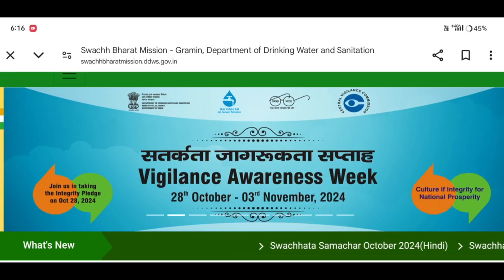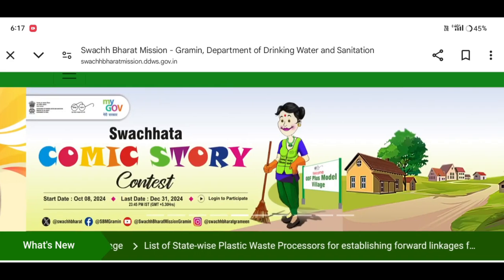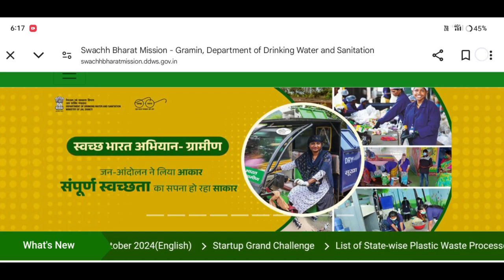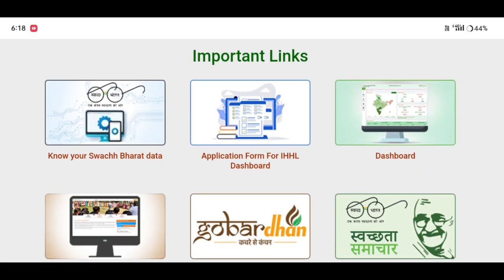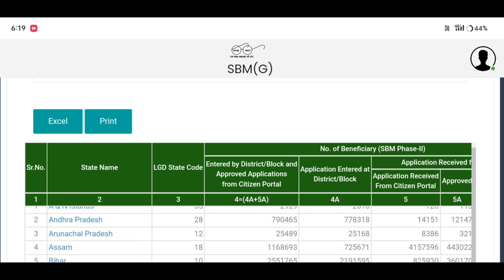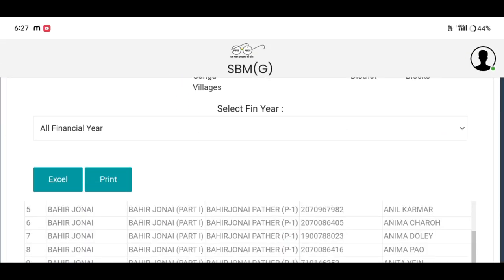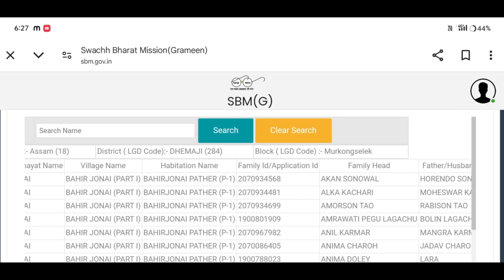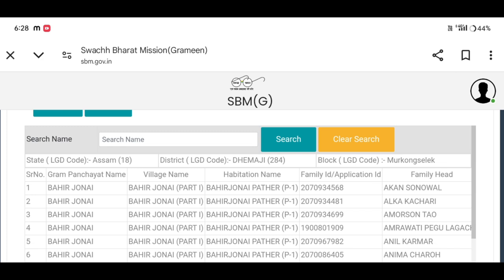📌মূখ্যমন্ত্ৰীয়ে কৰিলে ঘোষণা চৰকাৰী লেট্ৰিনৰ 9000 টকা দুই-এদিনৰ ভিতৰতে সোমাব সোনকালে কৰক এই কাম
Keyboard.
toilet 1nd installment not receive,
toilet 2nd installment not receive,
toilet 1st installment not receive assam,
toilet 1st installment release date 2024,
govt toilet 1st installment release date 2024,
toilet 2nd installment release date assam,
toilet payment not receive assam,
toilet 1st installment release assam,
toilet 1st installment not receive,
assam toilet installment not receive,
toilet 1st installment release date,
govt toilet 2nd installment release date,
Amon Das,
best smart toilet,
smart toilet 2024,
best smart toilet 2024,
smart toilets 2024,
best smart toilets 2024,
smart toilet,
toilet,
smart toilets,
best toilets 2024,
best smart toilets in 2024,
bathroom trends 2024,
best toilets at home depot,
best smart toilet review,
best kohler toilet,
best toilets,
best one piece toilet,
best toilet,smart toilet 2023,
bidet toilet 2024,
best toilet review,
best toilet for smart home,
toilet 2024,smart toilet review,
d mart diwali offer 2024,
flipkart diwali sale 2024 best mobile offers,
amazon diwali sale 2024,
flipkart diwali sale 2024,
diwali sale 2024,
flipkart big diwali sale 2024,
Howd mart latest new year 2024 offers,
amazon diwali sale 2024 best mobile offers,
flipkart diwali sale best offers,
d mart offers today,
big diwali sale 2024,
diwali sale mobile offers,
diwali mobile offer,
diwali 2024,
d'mart diwali offer,
diwali offers,
d'mart diwali,
dmart diwali offers
toilet payment not receive,
toilet payment not received,
toilet apply payment not receive,
toilet payment amount not received,
toilet apply payment installment not receive,
latrine payment not receive,
skibidi toilet,
toilet payment check status,
toilet payment release date,
govt toilet payment release 9000,
govt toilet payment not received problem solve,
toilet payment installment not receive status check,

চৰকাৰী লেট্ৰিনৰ 9000 টকা দুই-এদিনৰ ভিতৰতে সোমাব সোনকালে কৰক এই কাম মূখ্যমন্ত্ৰীয়ে কৰিলে ঘোষণা ||